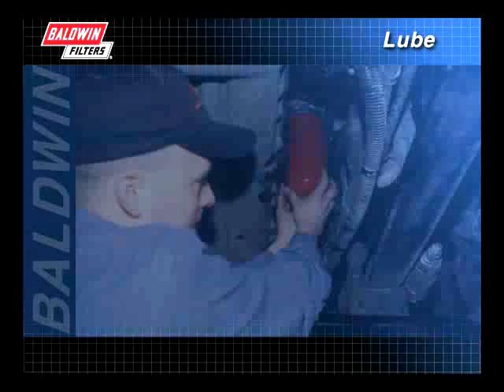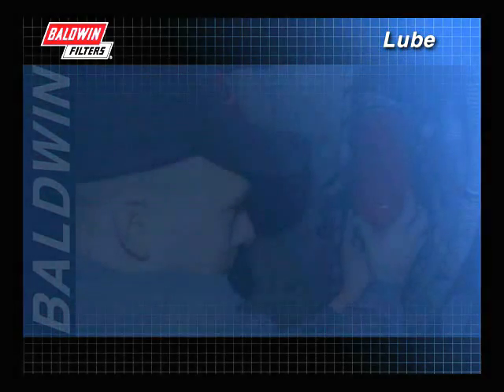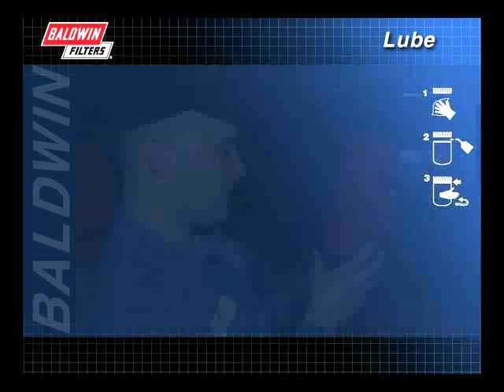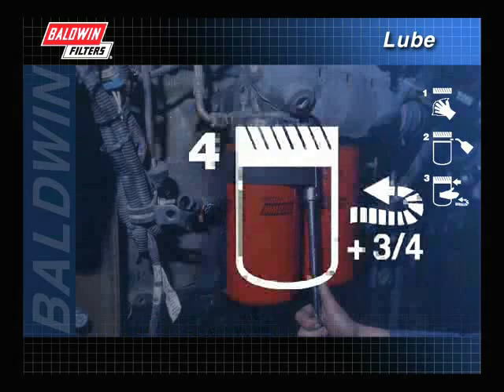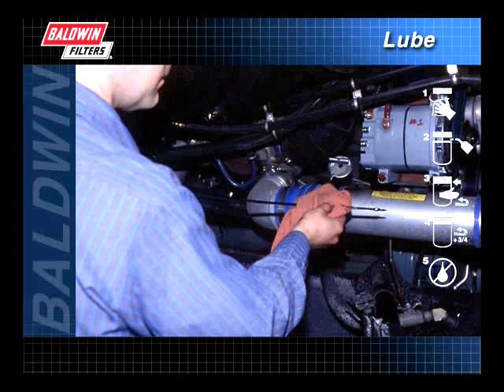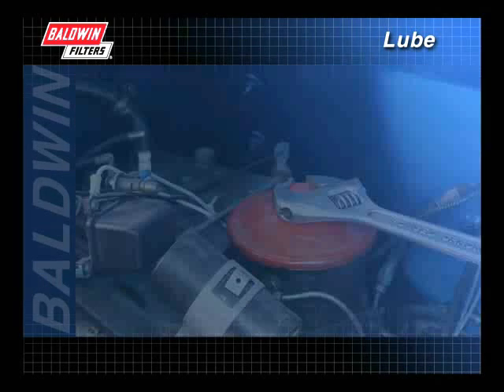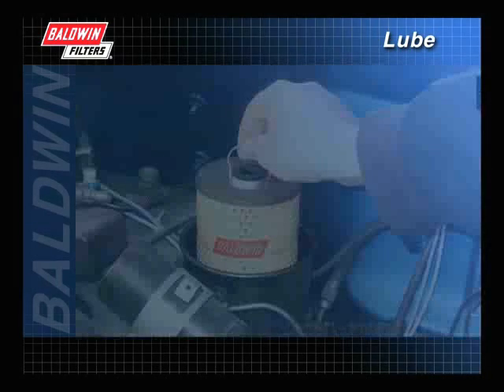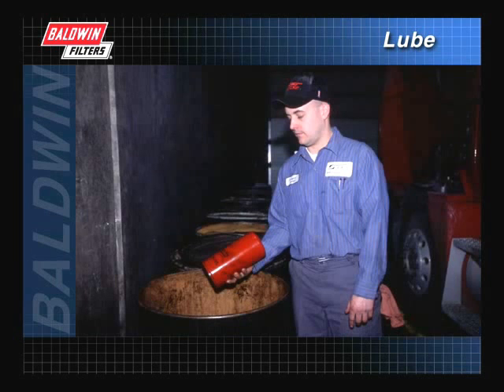FilterSavvy - Baldwin Filters - Lube Filters 5